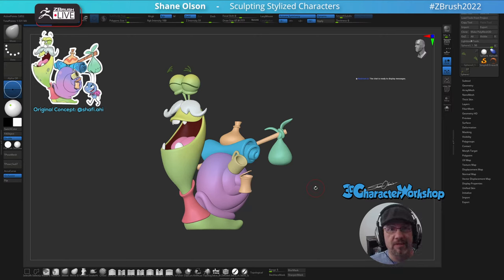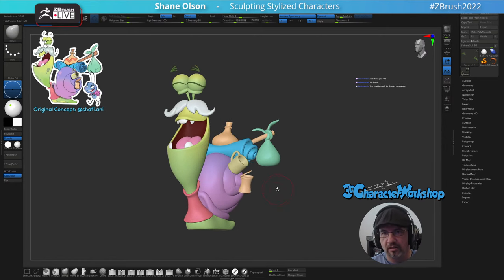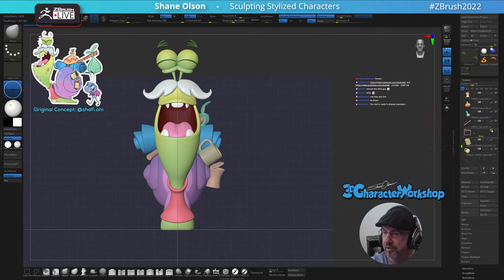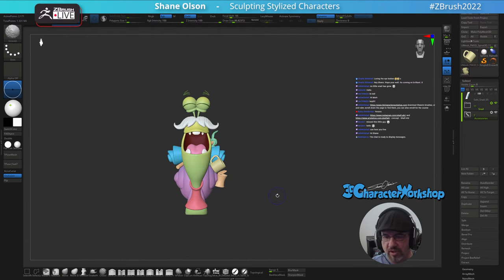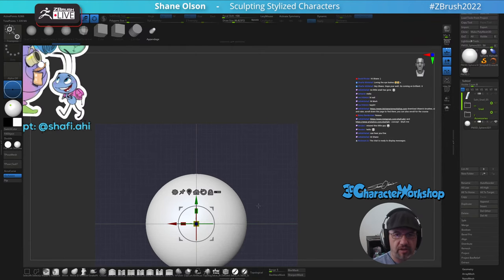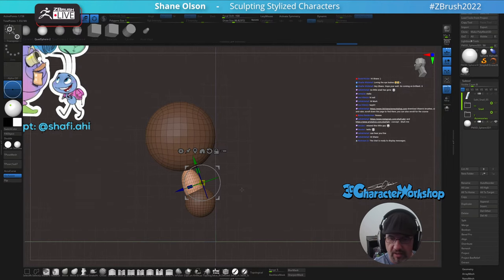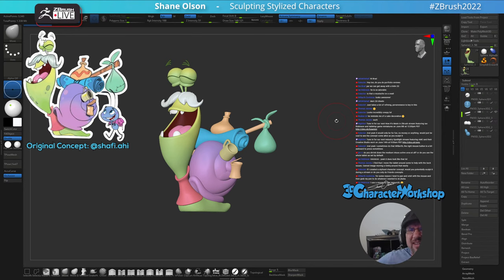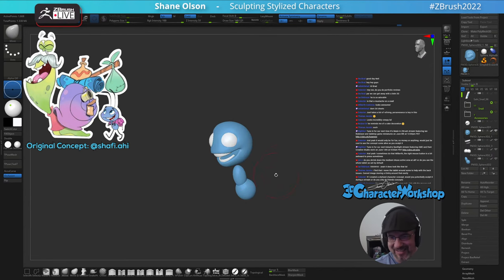Sculpting Stylized Characters - Shane Olson - ZBrush 2022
ZBrush 2022 Now Available!